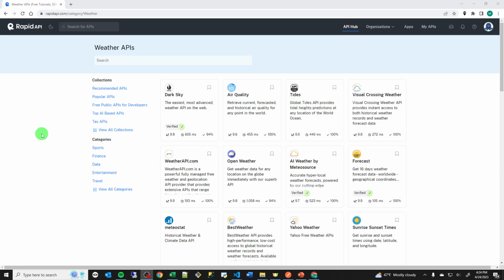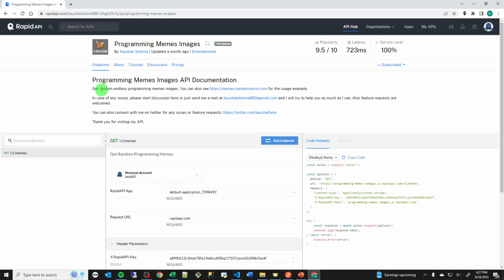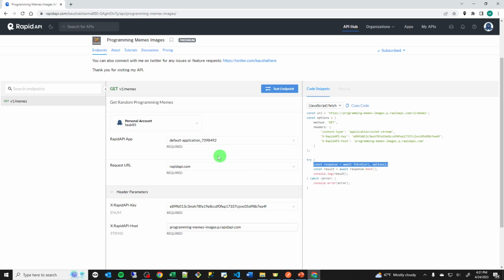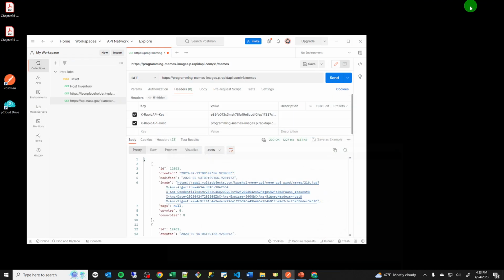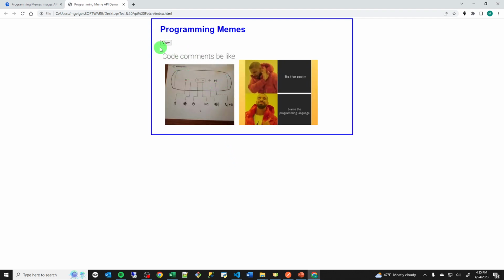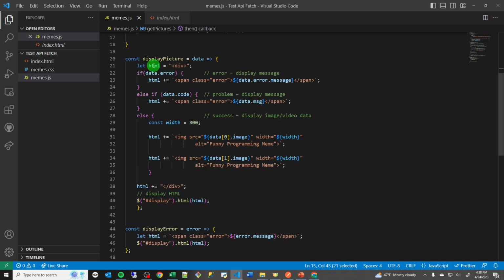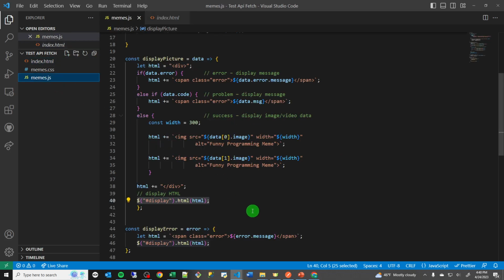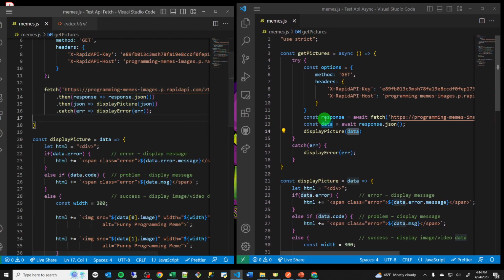JS RapidAPI AJAX Demo